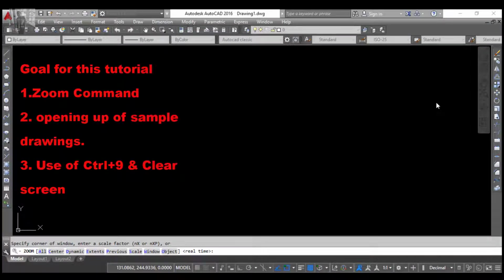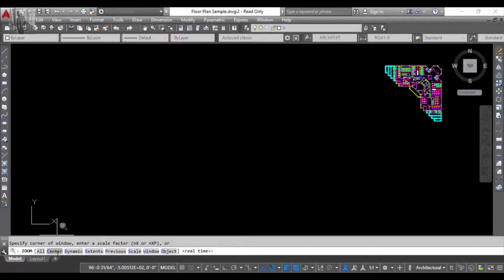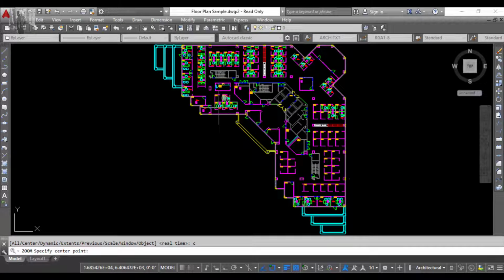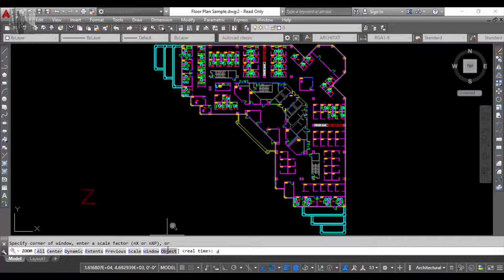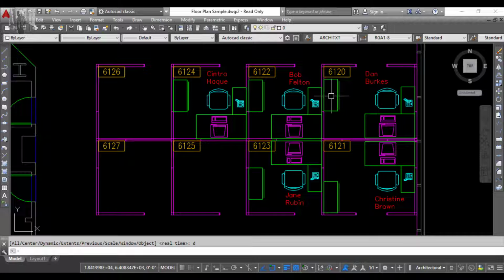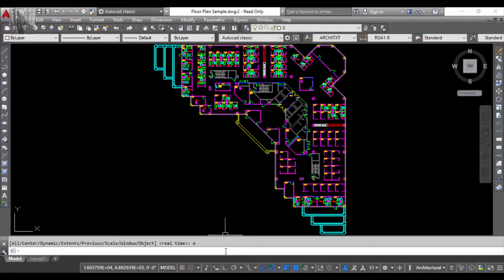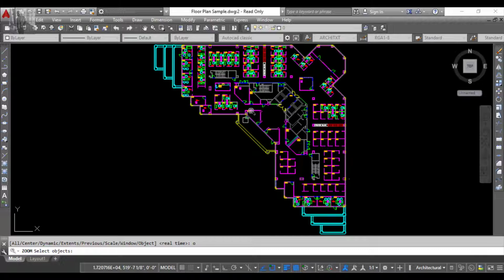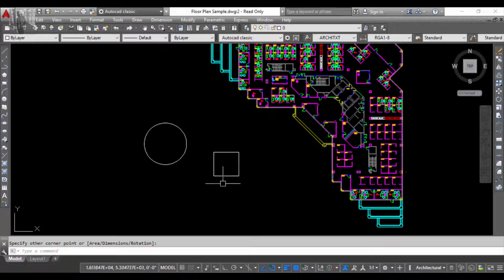TUTORIAL 5 ZOOM COMMAND AND PAN COMMAND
This video primarily focuses on the  zoom and pan commands used in
AutoCAD here you will learn different types of zoom command and its use also you will be able to learn that panning of drawing in AutoCAD.

Link for the previous tutorial